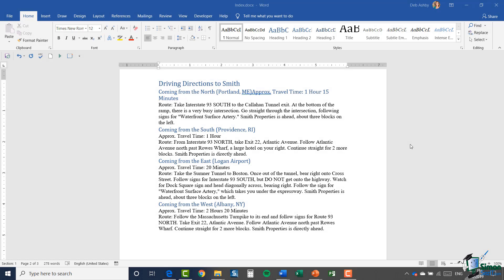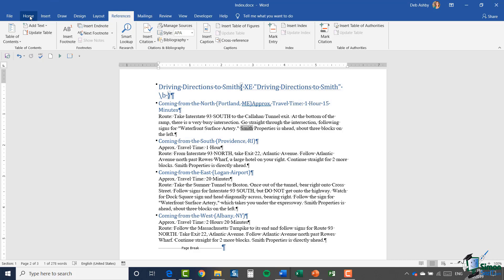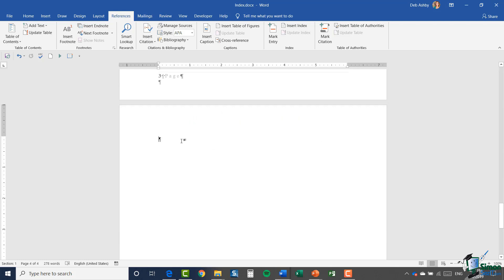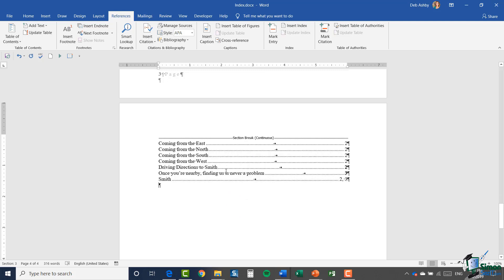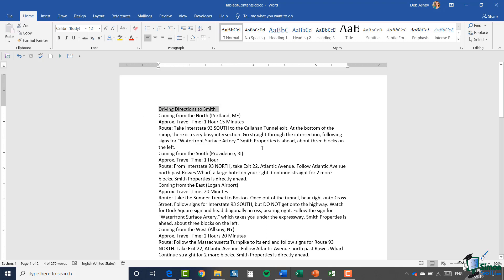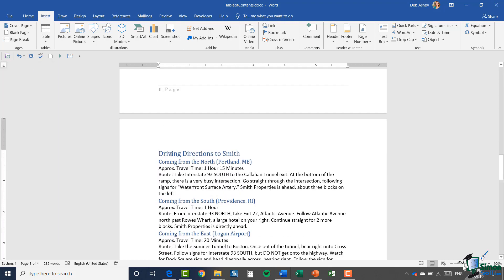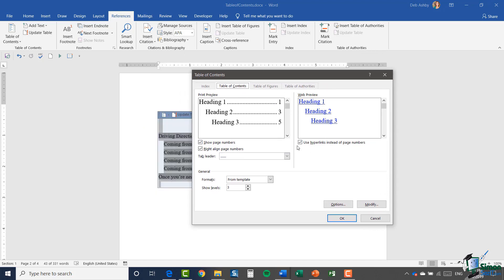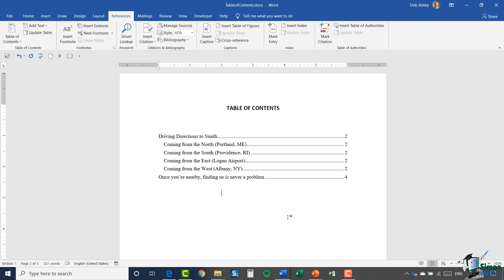Index and Table of Contents in Microsoft Word 2019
In this Microsoft Word tutorial, we look at creating an Index and Table of Contents in Microsoft Word.

Indexes and Tables of Contents are essential for long documents and Microsoft Word has the capability to help you create one. We look at how to mark words to appear in an Index before moving onto how to create a table of contents in Microsoft Word.